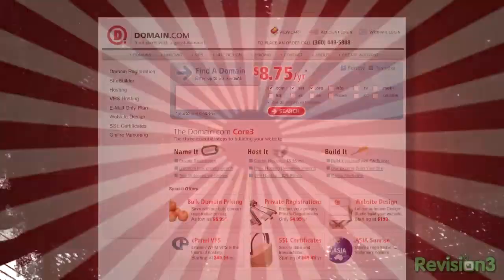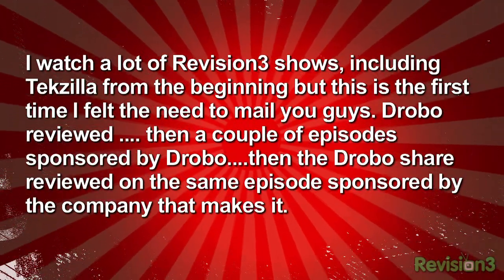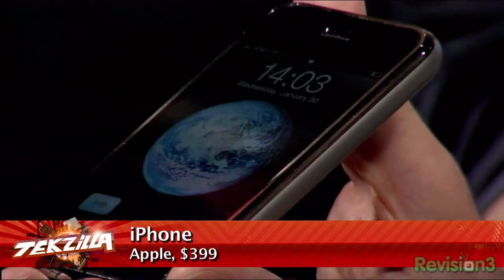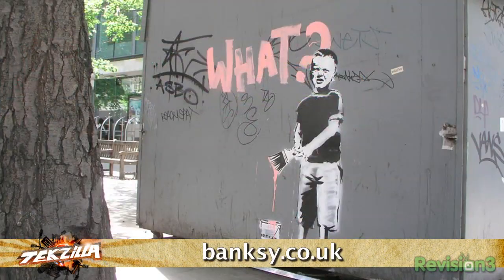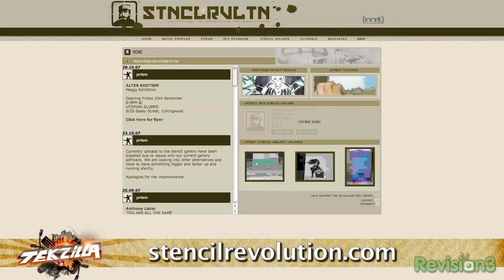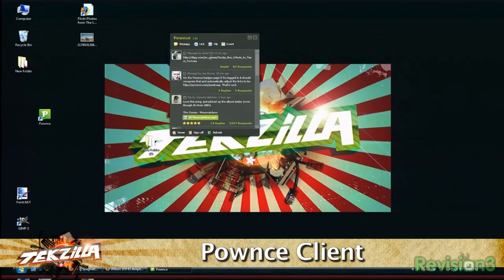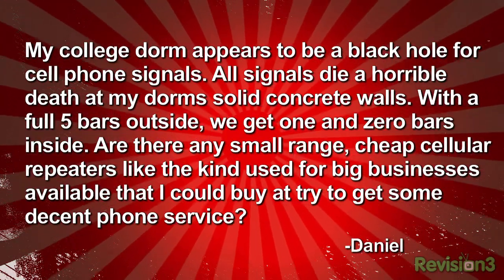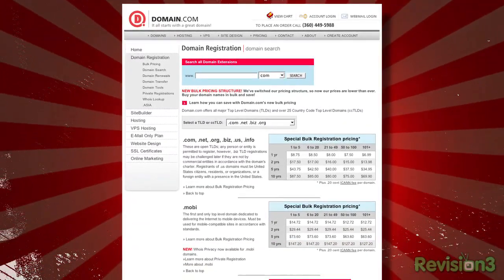Kevin Rose is Here, Boost your Cellphone Signal, Custom ...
DIY Stencils, Cell Phone Boosters That Work, Pownce on the Desktop, 5 Things That Suck About the iPhone, Oppo's Low Cost HDMI Switch, Kevin Rose cohosts. and did somebody say "Ass cancer?"